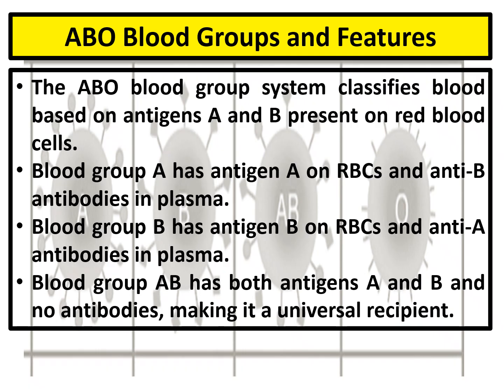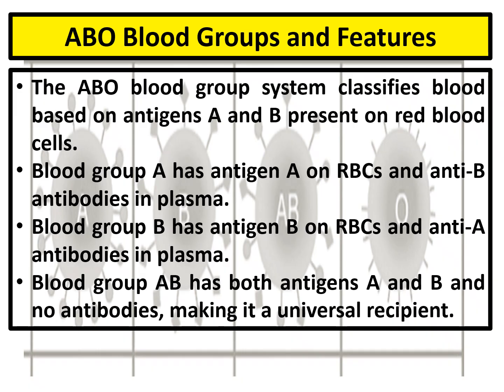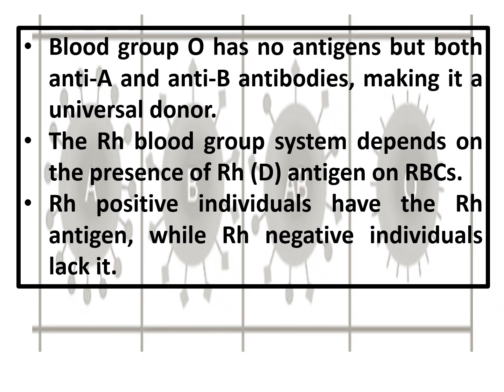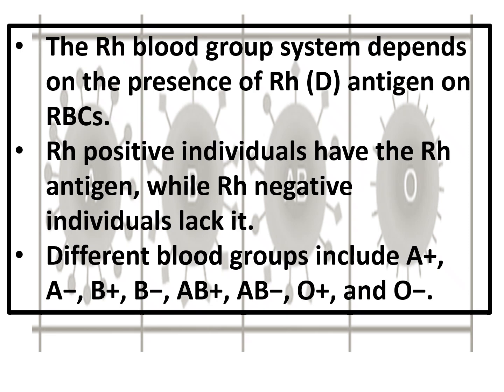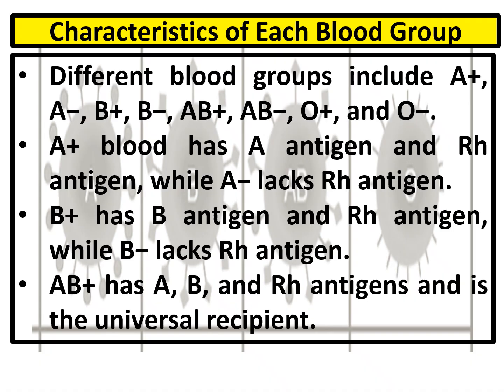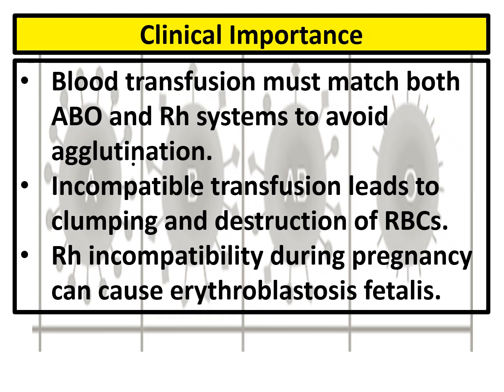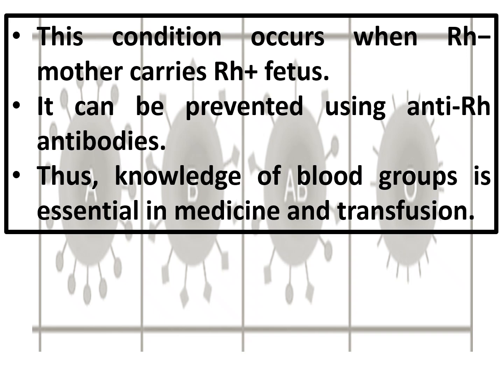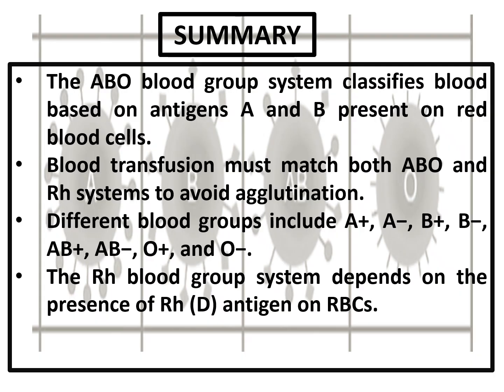Blood groupsABO and Rh system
The ABO and Rh systems are the most crucial blood classification methods for transfusion safety, defining blood types by antigens on red blood cells (A, B, D) and antibodies in plasma. The ABO system categorizes blood as A, B, AB, or O, while the Rh system classifies it as positive  or negative based on the presence of the D antigen